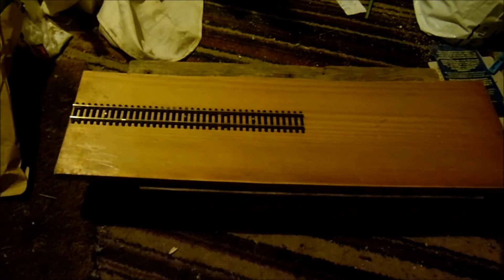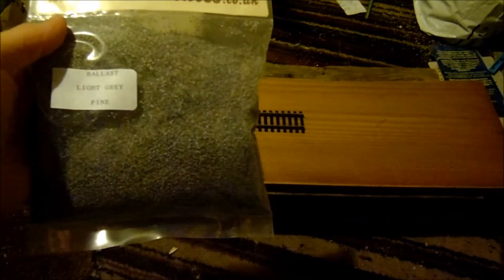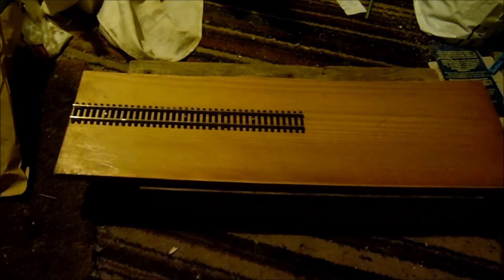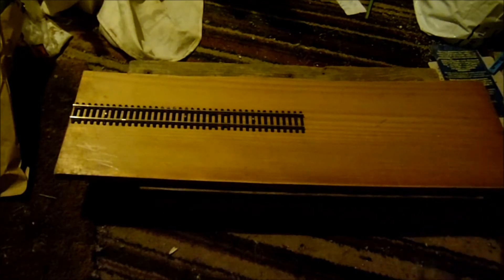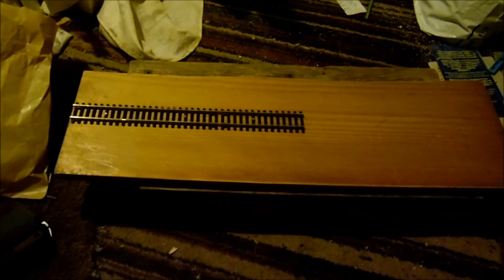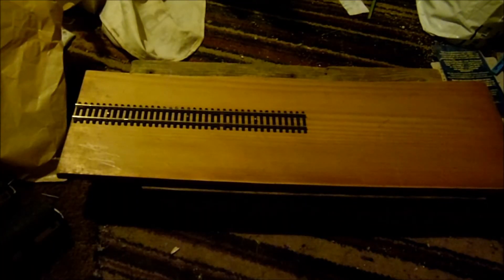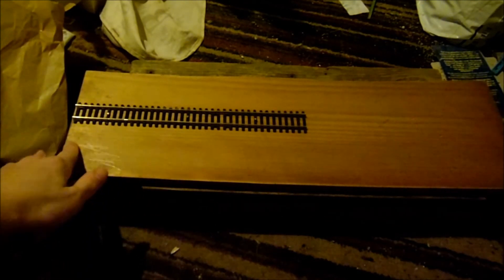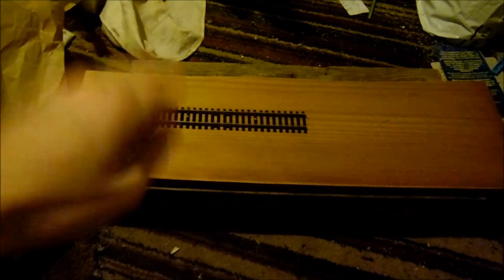Catford Farm Update 1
The first update on my 1ft 8 by 6 inch miniature, unwired layout 'Catford Farm' Not much has happened in the last couple of days but I have managed to clean and sand the board to a degree and lay the track. Also I have purchased ballast which will be added to catford later on along with two BR coaches for use on the Steeton Valley Railway.